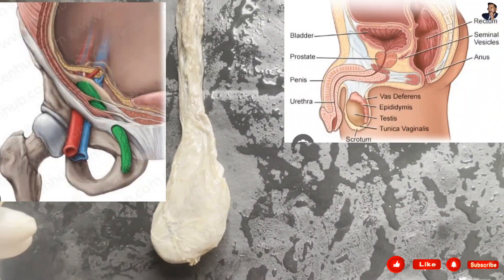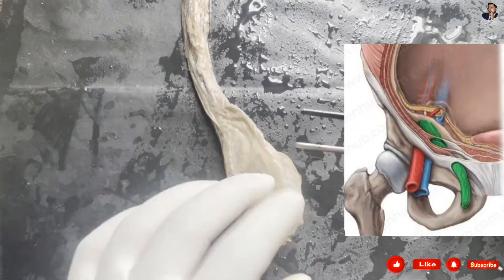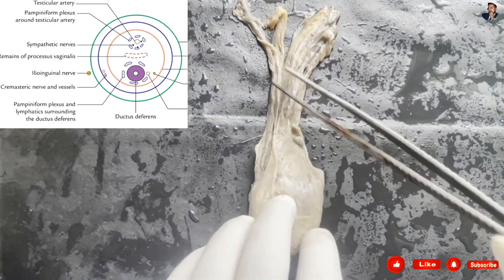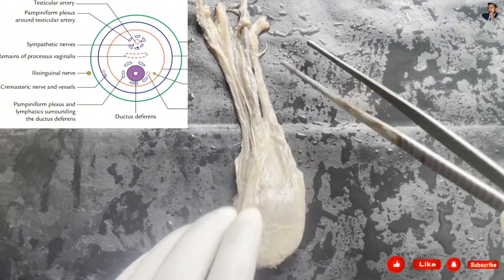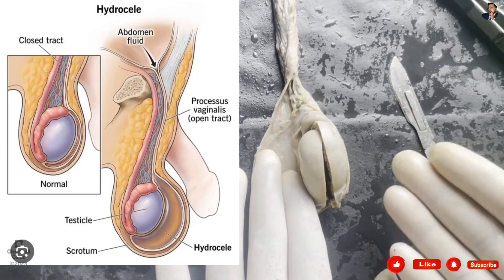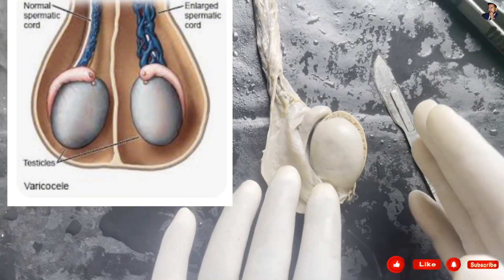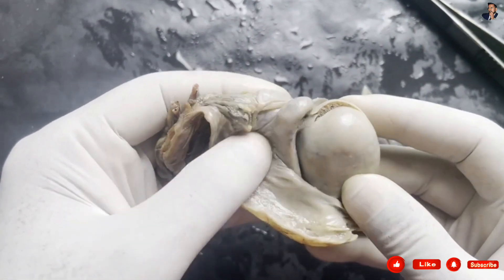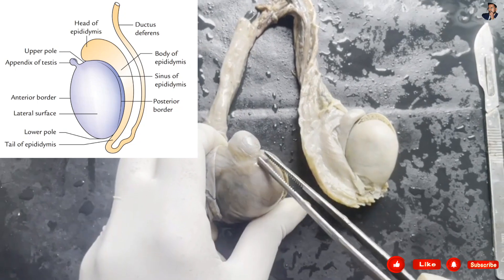Testis | Anatomy of testis| Dissection of testis |viva practical testis| position of testis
Anatomy of testis
Dissection of testis
Features of testis
Anatomical position of testis
viva testis
practical questions on testis
demo os testis